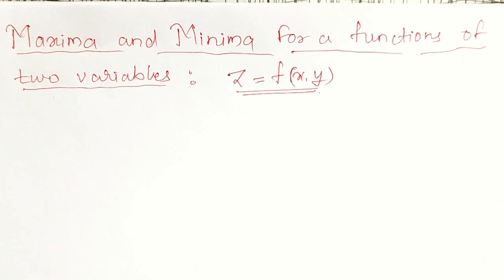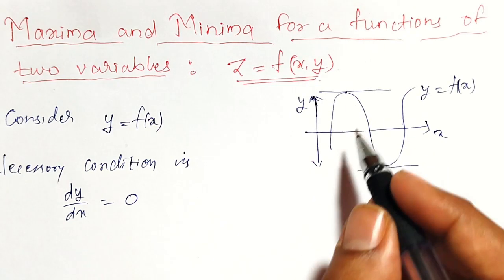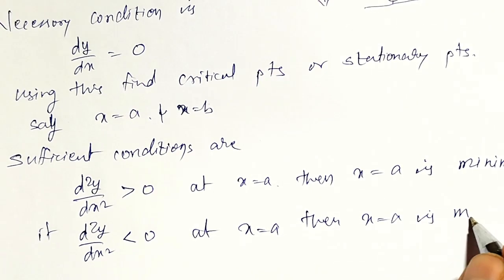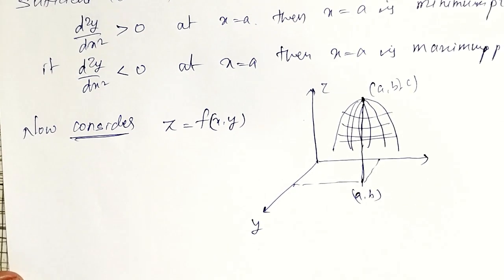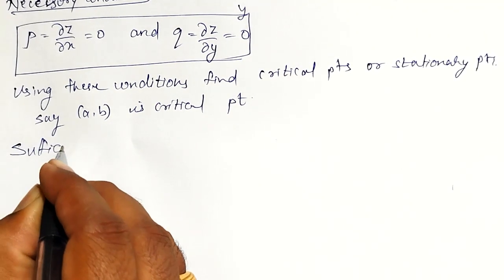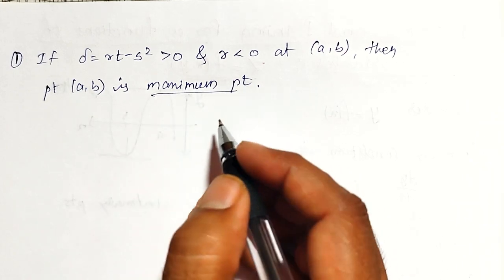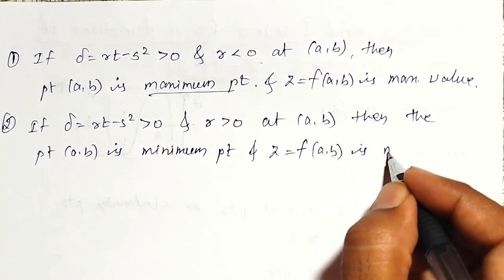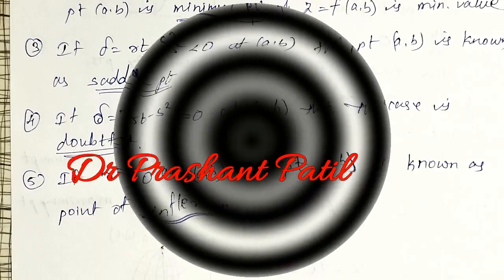Introduction of Max Min of functions of two variables Partial Differentiation || Dr Prashant Patil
This video, the introduction to finding the maximum and minimum of functions of two variables with necessary and sufficient conditions are disussed.